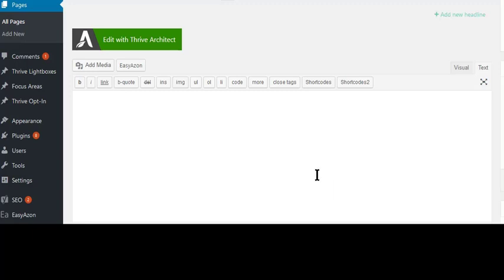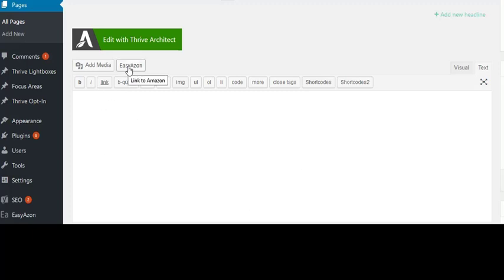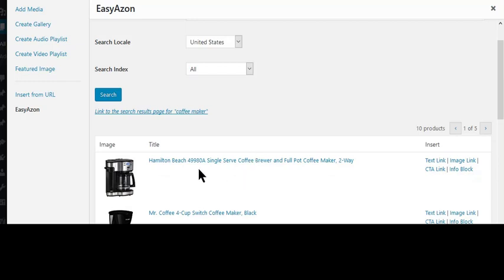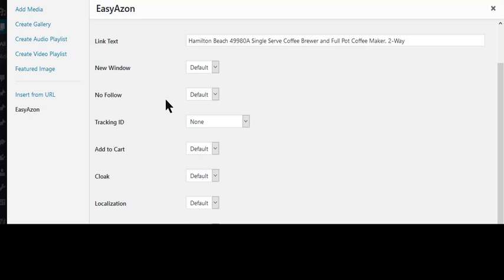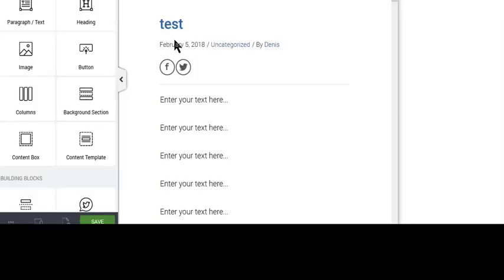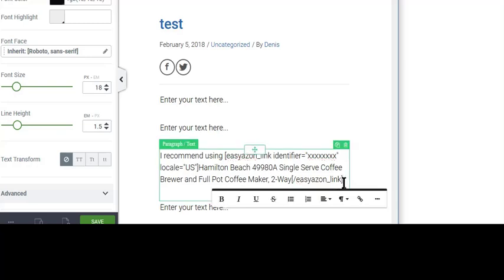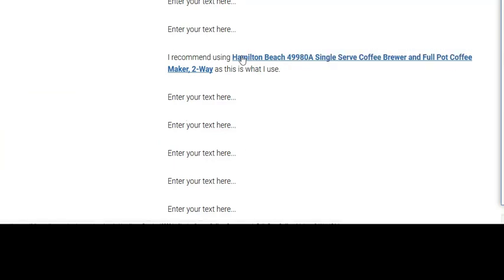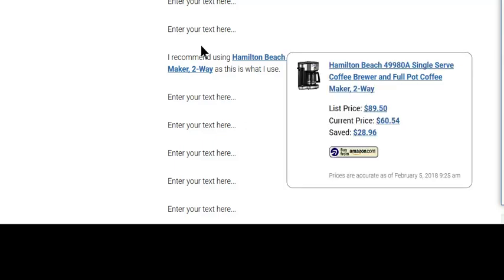How to use Easy Azon Plugin to show Amazon products affiliate links with Thrive Architect (Thriv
How to use Easy Azon Plugin to show Amazon products affiliate links with Thrive Architect (Thrive Themes)

Please note that the Easy Azon plugin was bought by FDMedia.  They now only sell their main premium plugin: AAWP.

This is an affiliate link and I might get a commission at no extra cost to you if you decide to make a purchase.

Denis